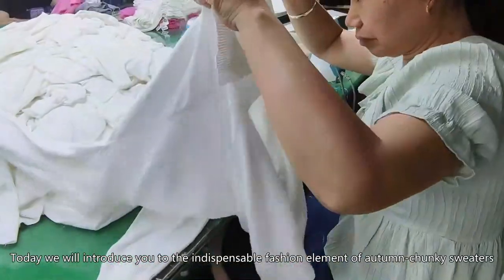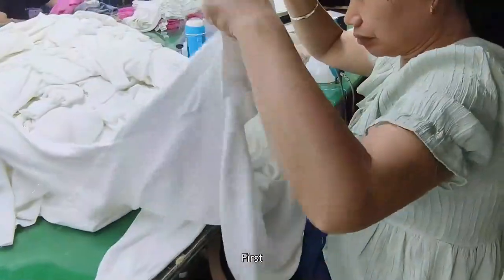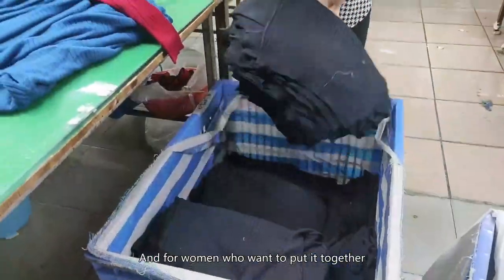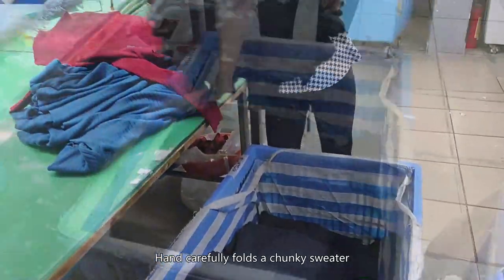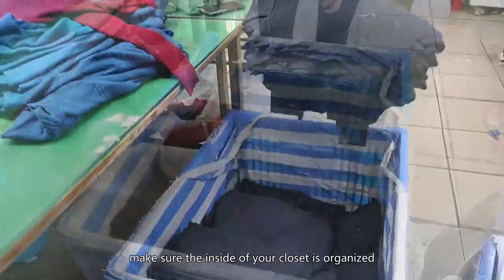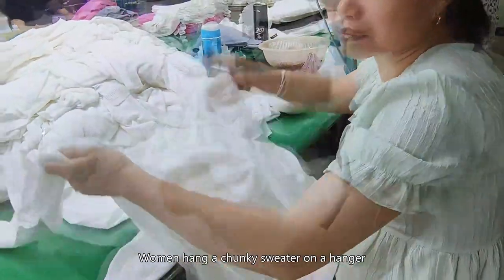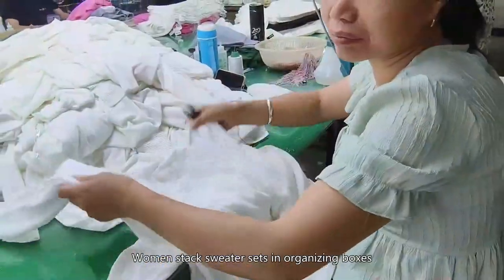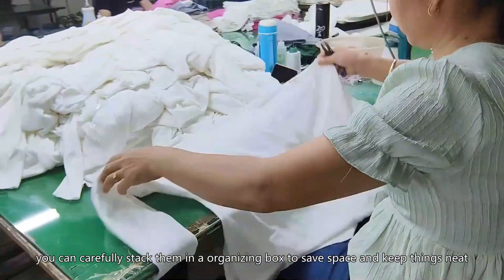chunky sweater,sweater sets for women,sweater storage for closet,solutions